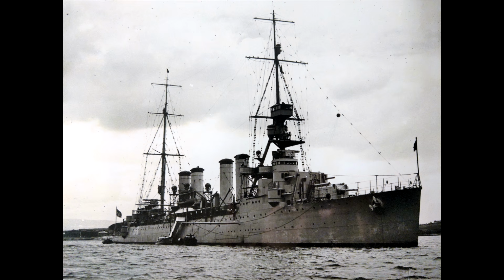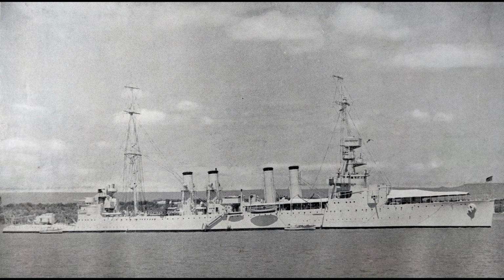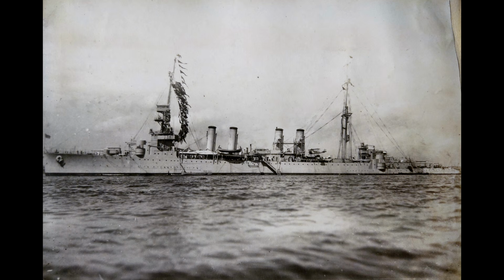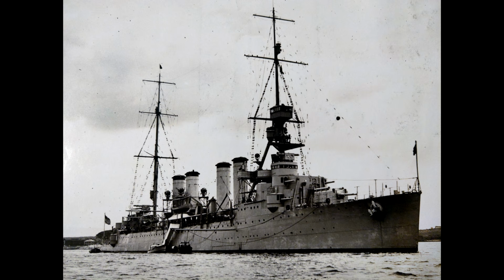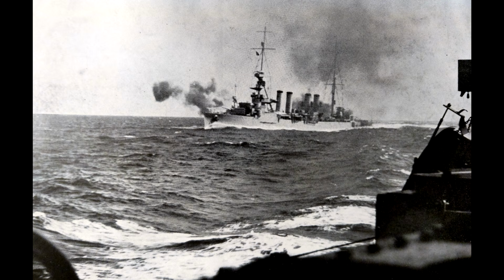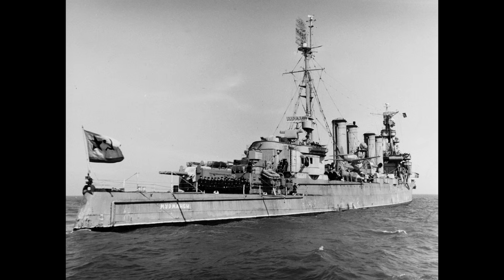USS Omaha - Guide 203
The Omaha class, light cruisers of the United States Navy, are today's subject.

Next on the list:
-New York class
-L-20e
-Abdiel class
-Panserskib (Armoured ship) Rolf Krake
-HMS Victoria
-HMS Charybdis
-Eidsvold class
-IJN “Special” DD's
-SMS Emden
-Ships of Battle of Campeche
-Tashkent-1934A Class
-HMS Plym (K271)
-Siegfried class
-HMS Caroline